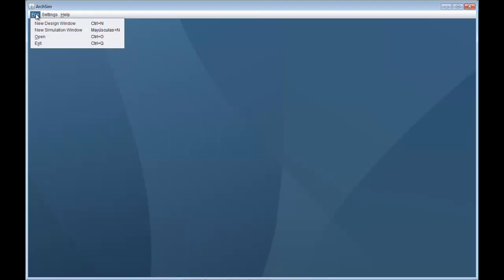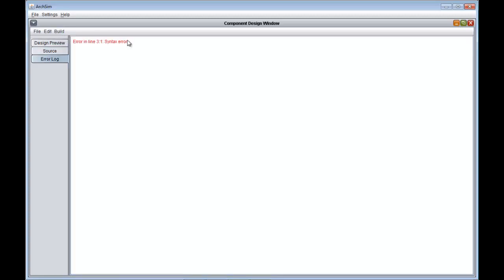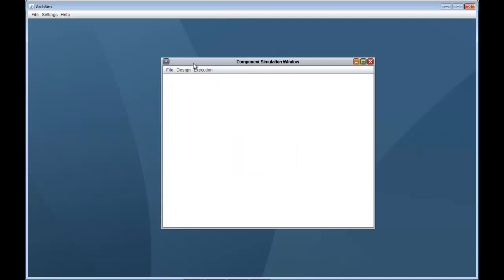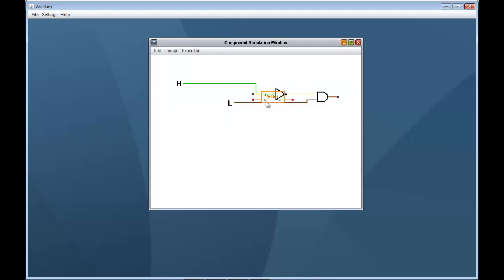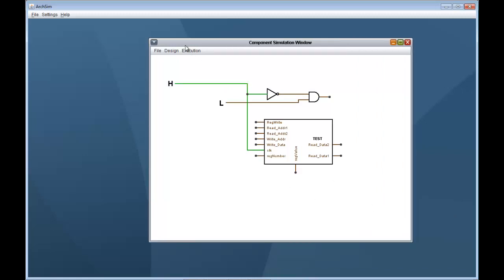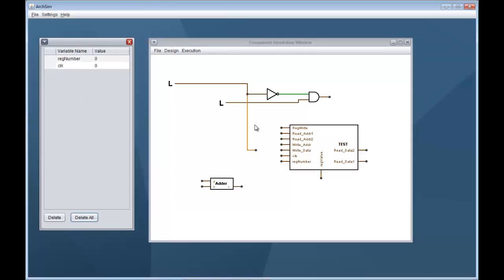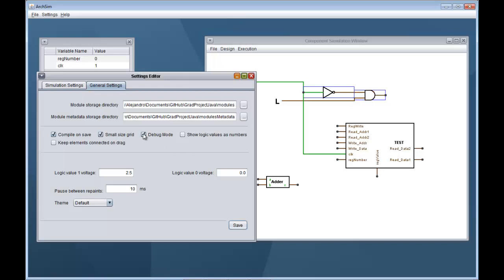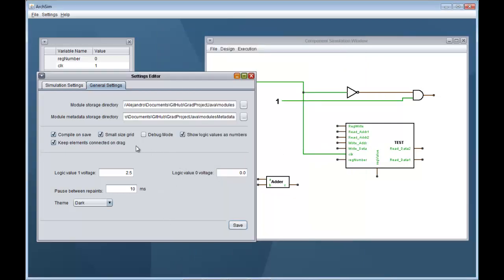ArchSim: Grad Project, Systems Engineering Degree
This video shows my ongoing work on my graduation project, which is a Hardware design simulator.